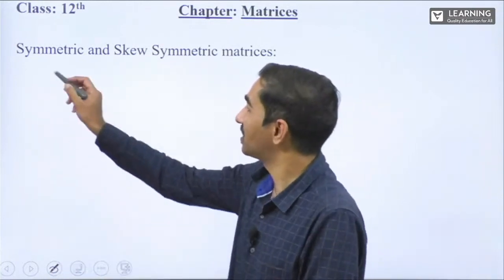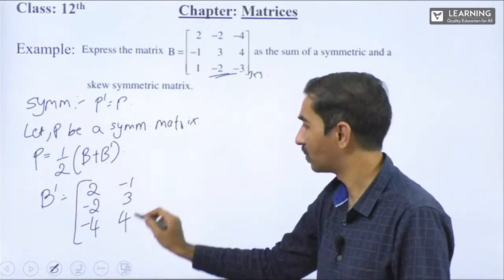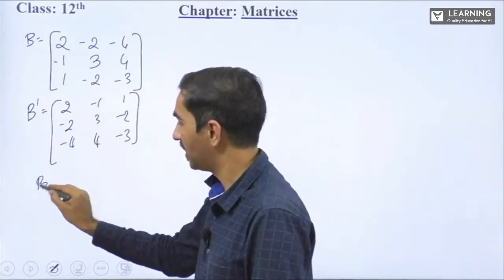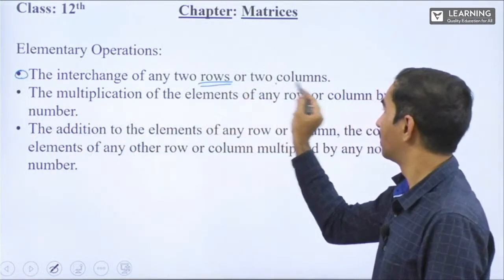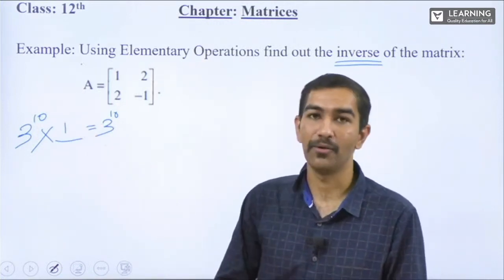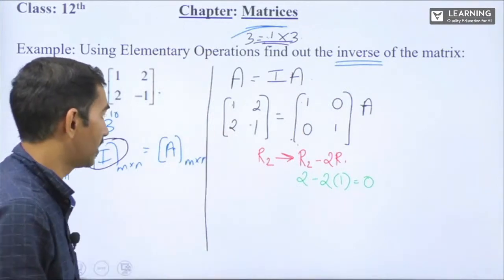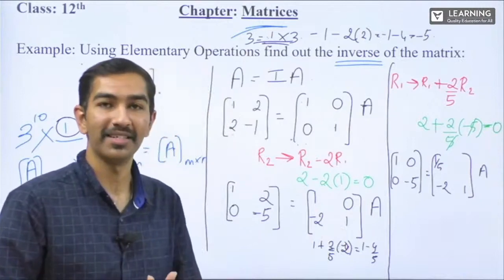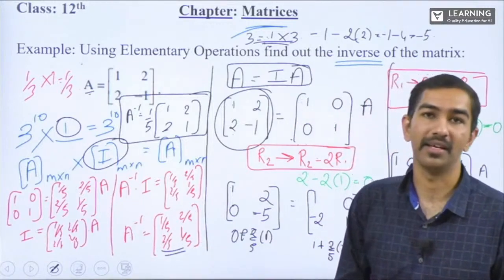Matrices | Class 12 | Maths | CBSE & PUE | Vista's Learning | By Karthik sir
Chapter 3 - Matrices - Symmetric and Skew symmetric matrices and Elementary operations on matrices.

In this session, the topic regarding the Understanding of symmetric and skew symmetric matrices and also transforming the matrix using elementary operations is discussed.

1) Live class Study Notes
2) Live Classes in a structure
3) Study Material
4) Assessment & performance evaluation
5) Prerecorded videos
6) Concept videos
7) Wholesome Entertainment videos for kids
8) Videos featuring kids skills & talents.